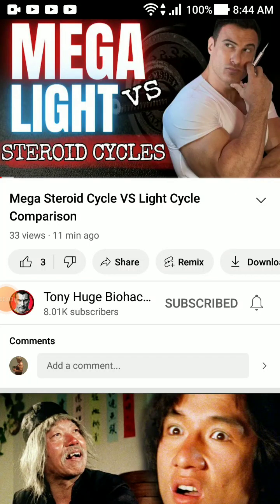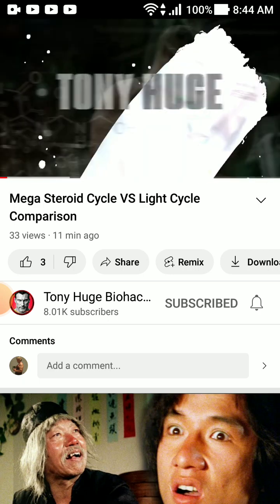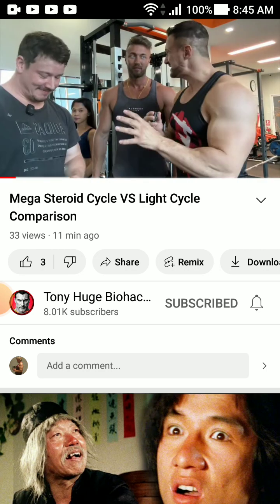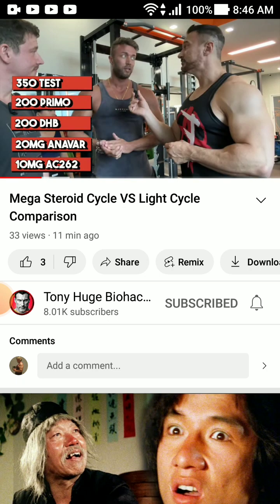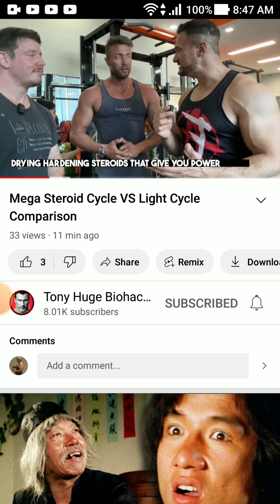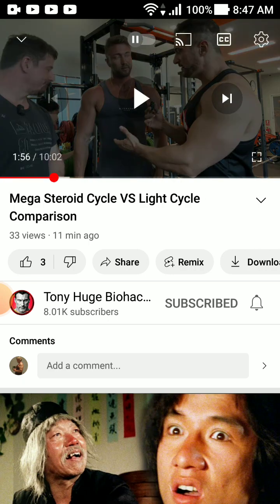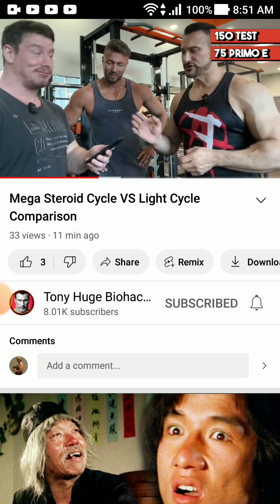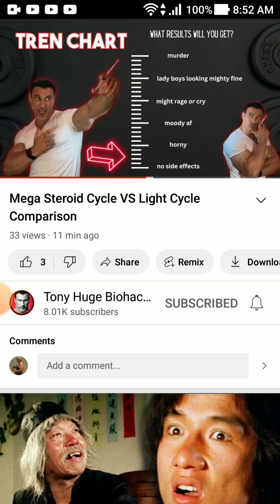Tony Huge: "STEROID SLAVES" Mega Steroid Cycles